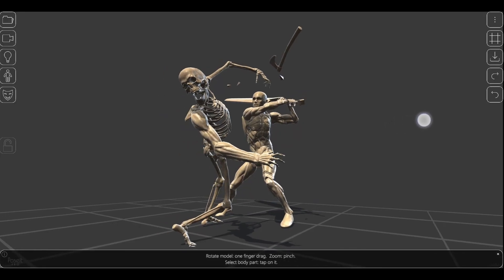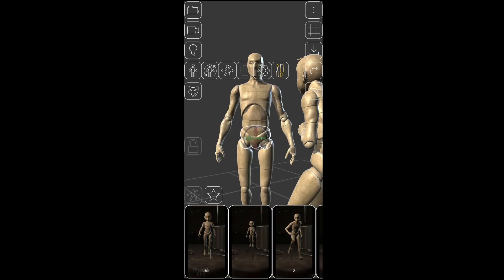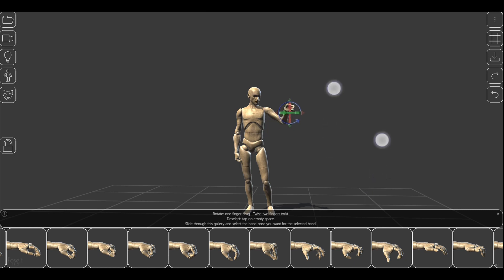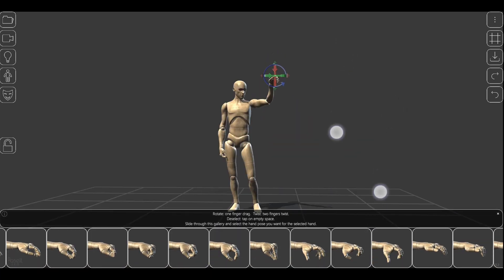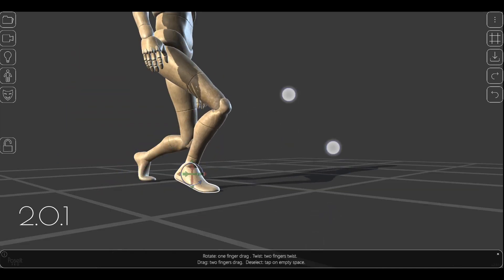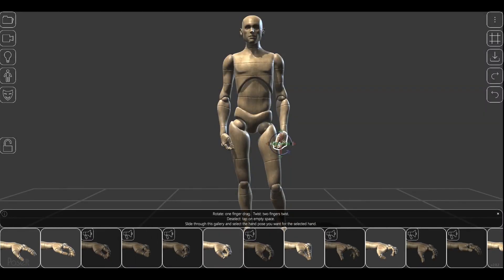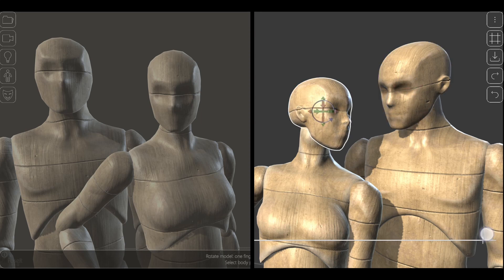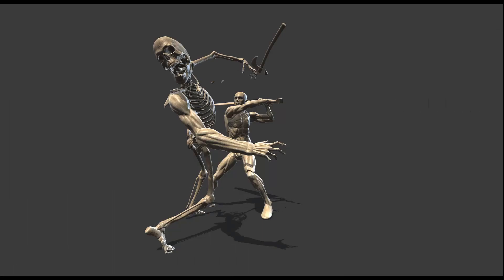Poseit 2.0.2 - Patch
I fixed some of the most prominent issues present on version 2.0.